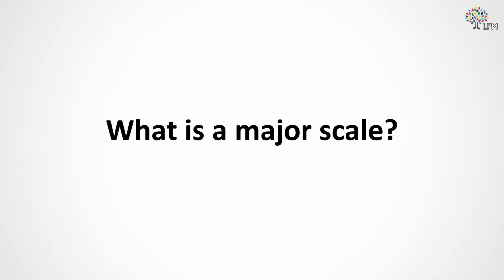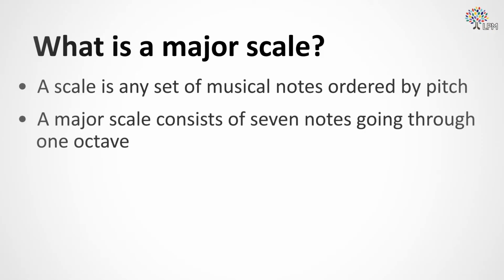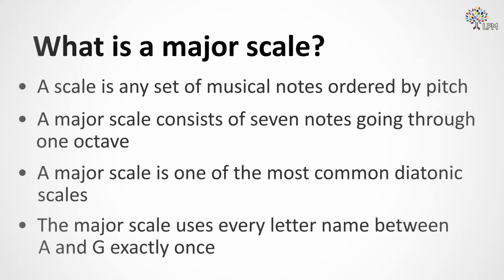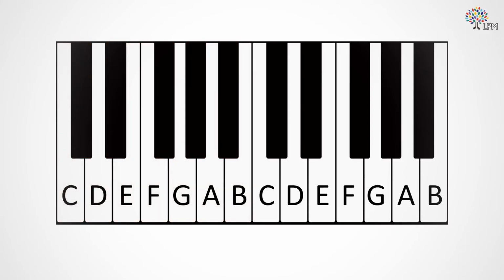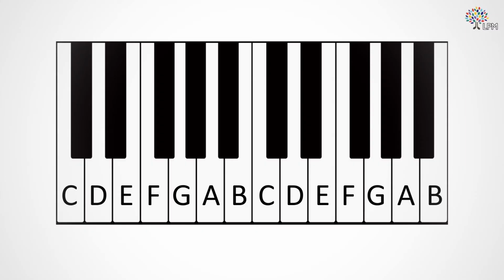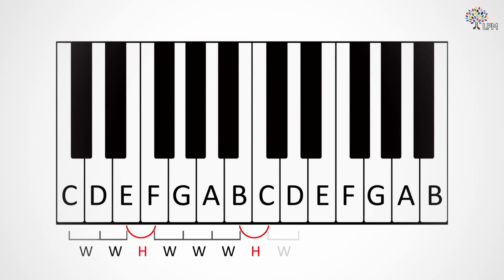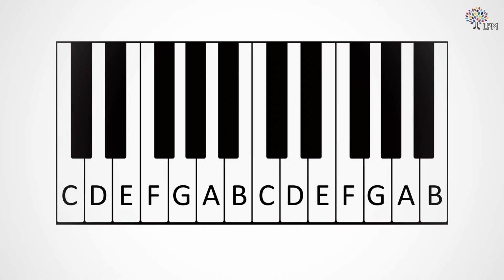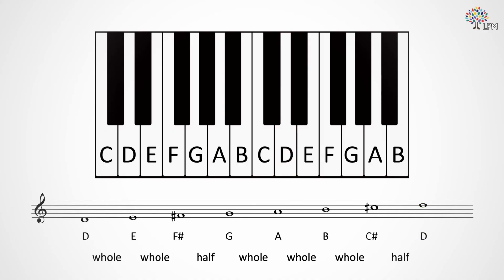What is a major scale | Music Theory | Video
Check our website for more Music Theory lessons and to learn more!

Learn what a major scale is and how to recognise it in pieces of classical and modern music. For the full lesson, you'll also learn what scale degrees are and why they are important.